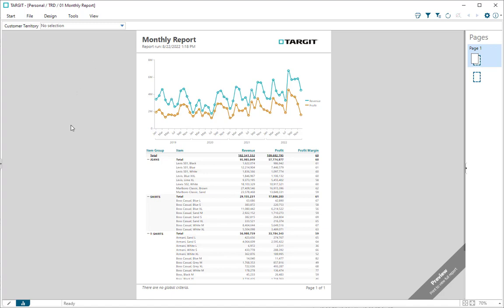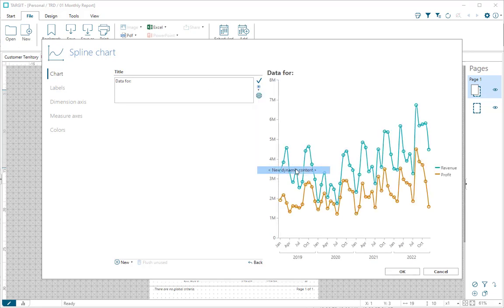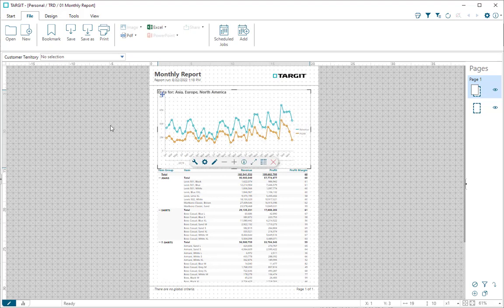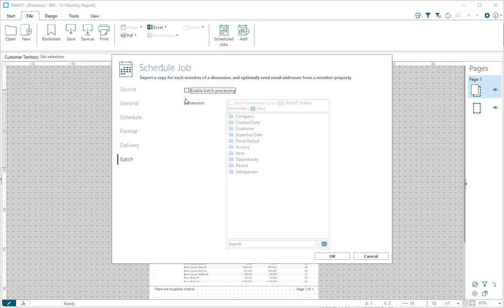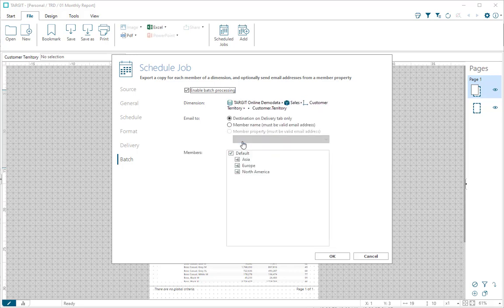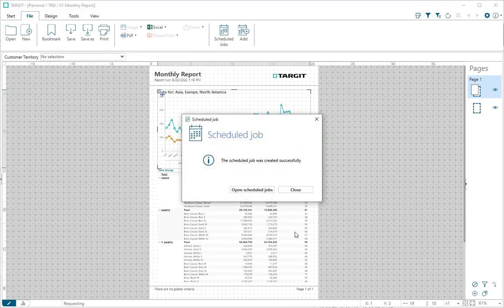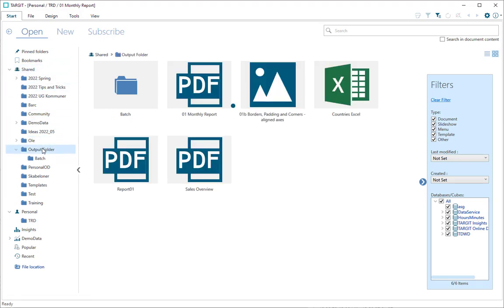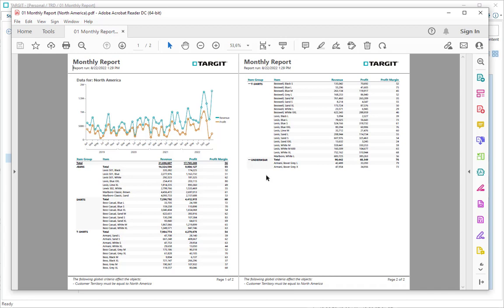TARGIT 2022 Report Scheduled Job Batch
The Batch option will let you create a number of sub-reports according to a list of dimension members. The selected dimension members will work as a filter upon creating each of the sub-reports. If the chosen dimension is an email address, or if it has an associated member property with email addresses, you can even have the batch job to send out these sub-report to the correct recipients.